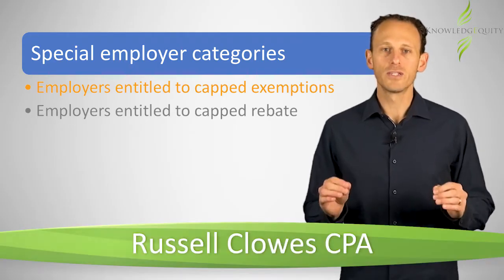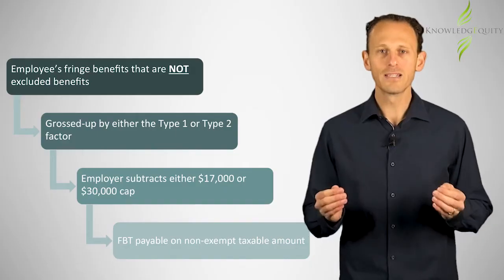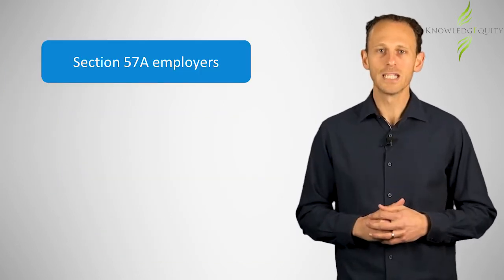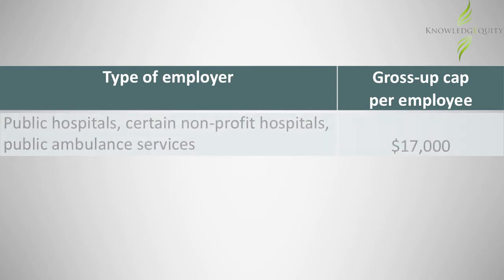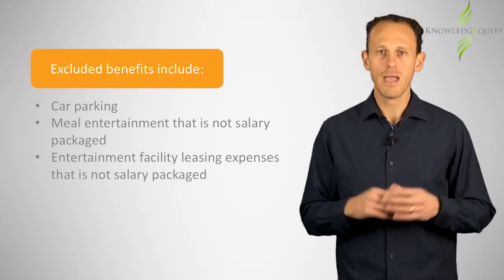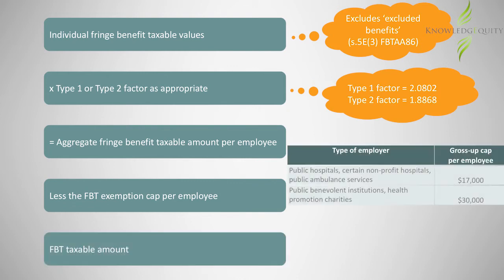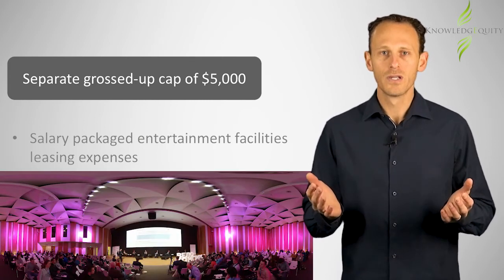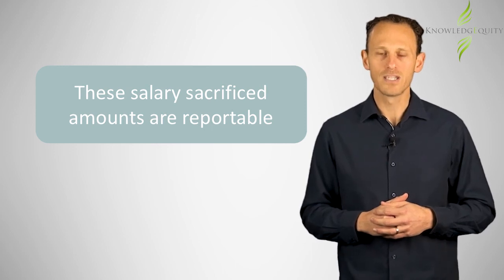CPA FBT Exempt Employers